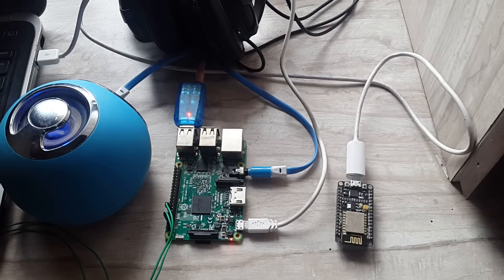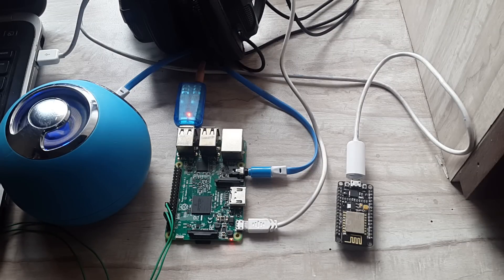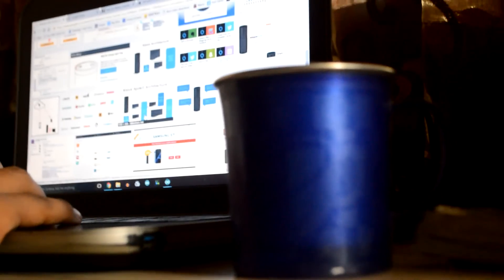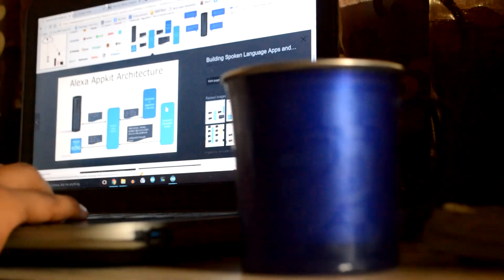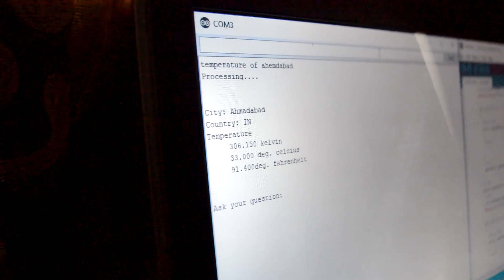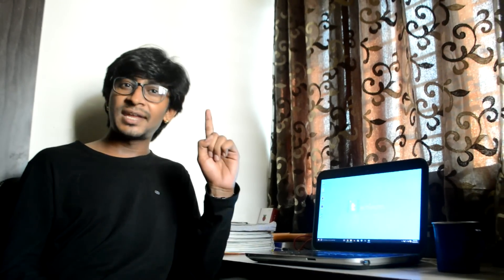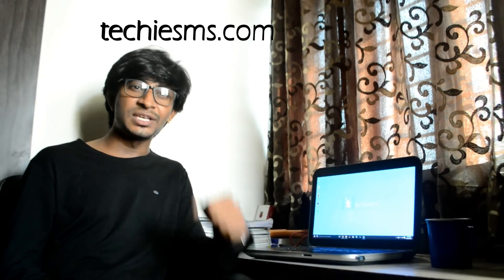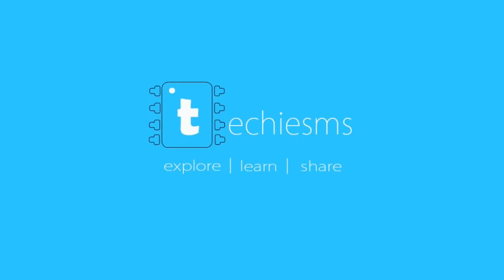Your own made Personal Assistant – ESPSMS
Till now you have heard about personal assistants, now learn how all this works and also how to make our own assistant using ESP8266 12e board.

This is the intro video on what big is going to come in future on this channel.

special thanks to my brother,
Paritosh Agrawal